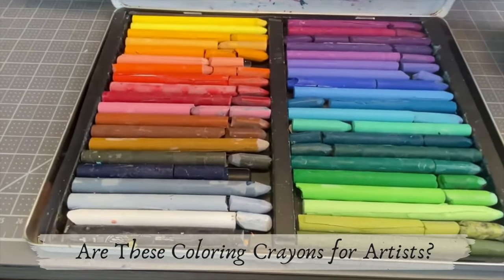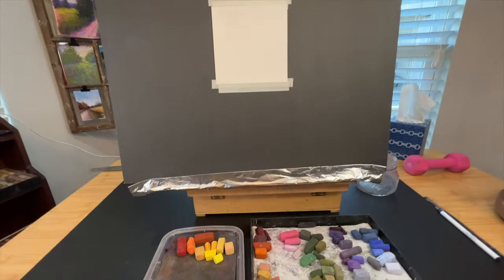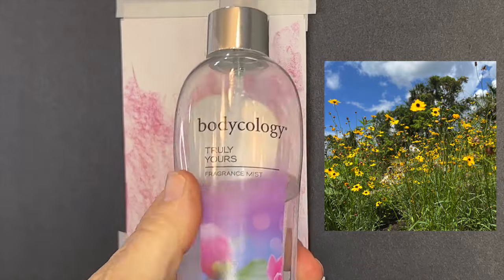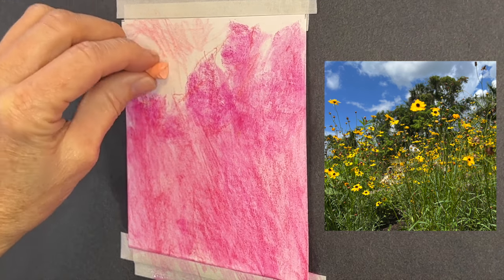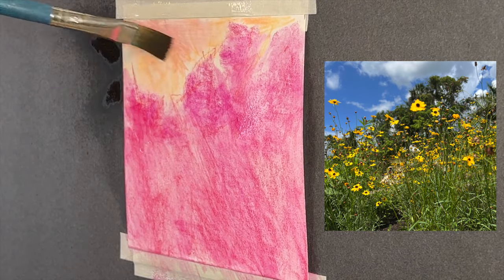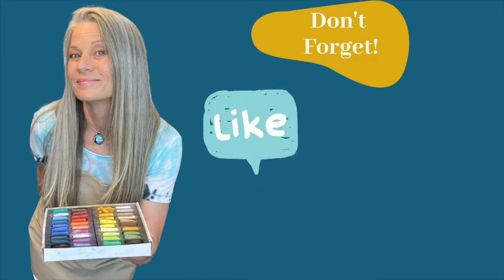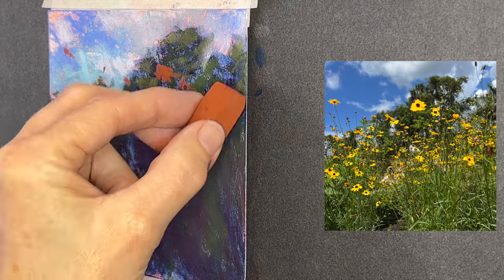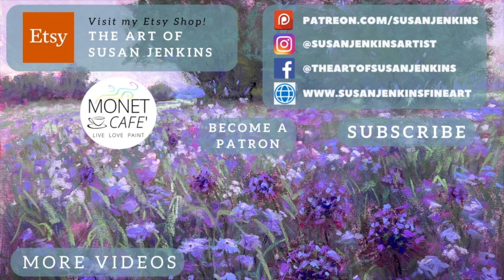Transforming Effects of Water Soluble Wax Pastels! Watch the Magic Happen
Witness the transforming effects of Wax Pastels!!
They are literally like brilliant coloring crayons for artists, and they offer a vibrant, dynamic option for creative expression. Even more exciting is combining them with soft pastels for some truly stunning and colorful results. In today's tutorial, we're diving deep into the world of water-soluble wax pastels and soft pastels, exploring how these two mediums can work together to create magical results.

Here are some of the benefits of Neocolor 2 Wax Pastels:

🎨 Joy of Creation: Often we need product that inspires play and creativity. That is definitely the case with these wax pastels.

🎨 Vibrant Reactions with Water: The magic truly happens when you add water to these wax pastels. Color seems to burst into bloom with water or alcohol.

🎨 Unlimited Layering Abilities: Using these as an underpainting doesn't sacrifice any layering ability when you apply soft pastels.

As always, you do not have to have this product to follow along. There are plenty of other mediums that can be used in place of the Neocolor 2 Wax Pastels, such as, watercolor, acrylic ink, gouache and more.

Products Used in This Lesson:
Neocolor 2 Wax Pastels